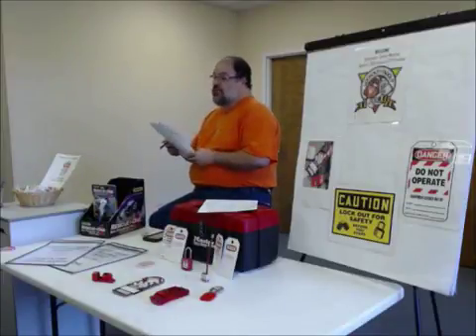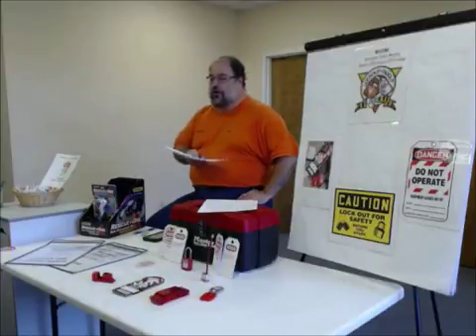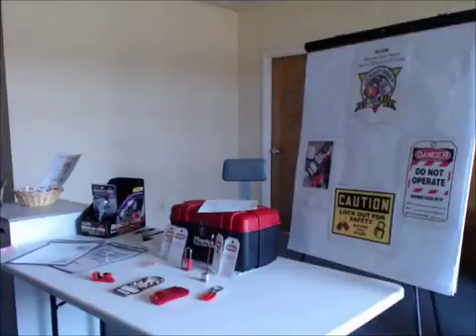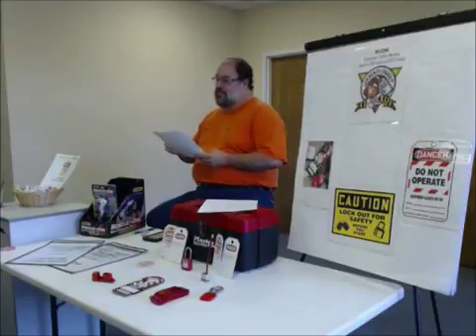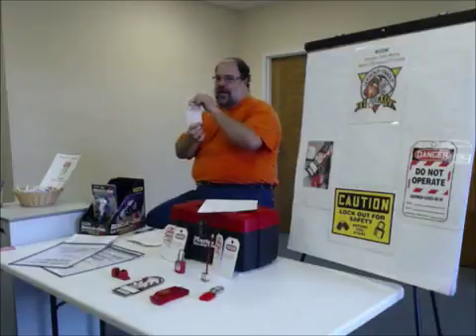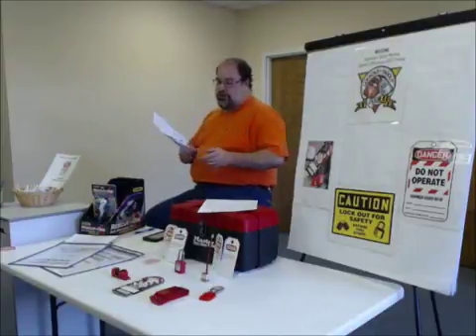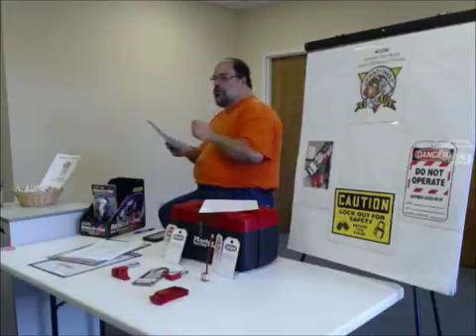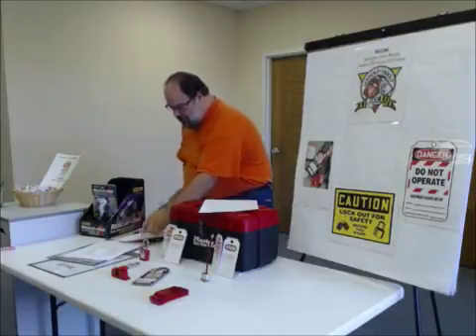Spectra 2015 Annual LOTO Training